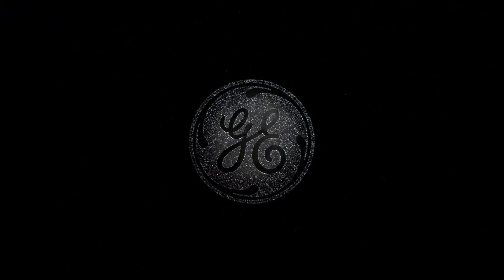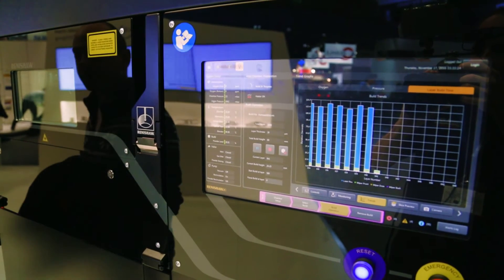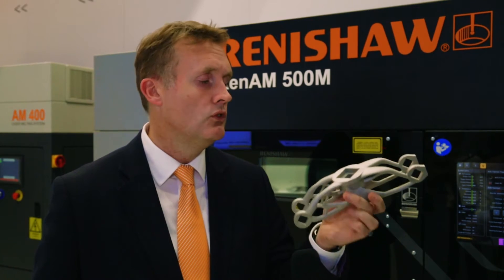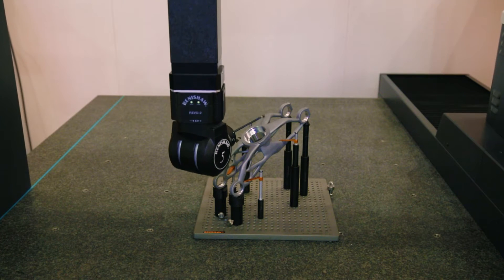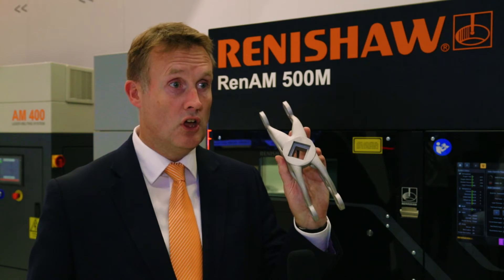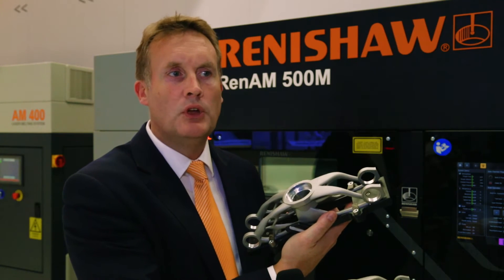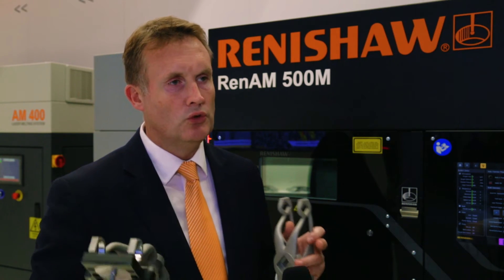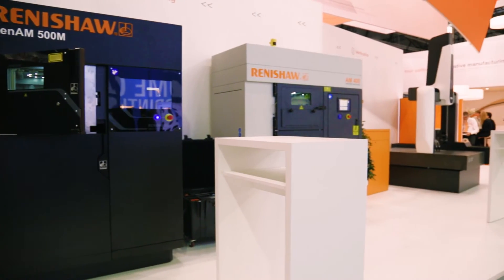Renishaw on the additive manufacturing journey | formnext powered by tct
Marc Saunders, Director of Global Solution Centres at Renishaw talks to TCT on the show floor at formnext powered by tct about the launch of Renishaw’s QuantAM 2017 build preparation software and how they’re providing customers with a connected chain of processes to leverage the full benefits of additive manufacturing.